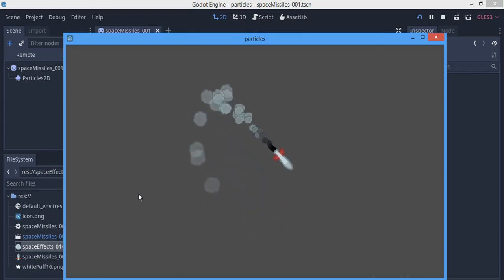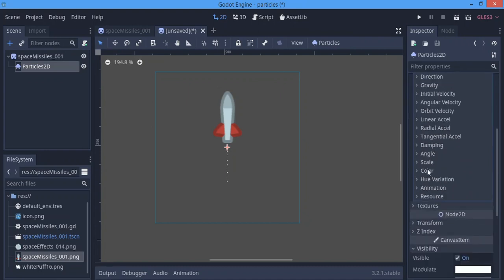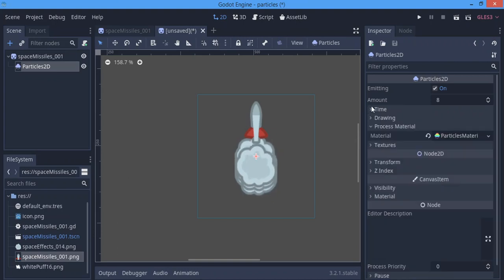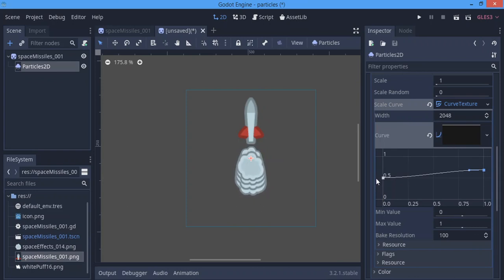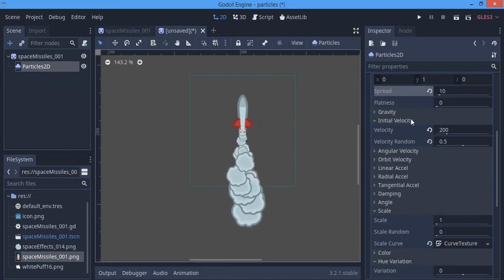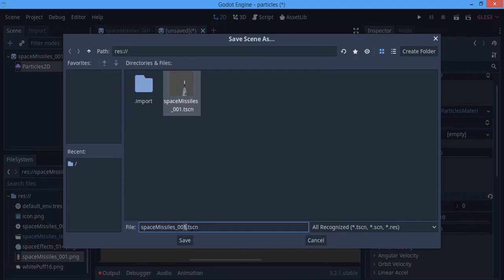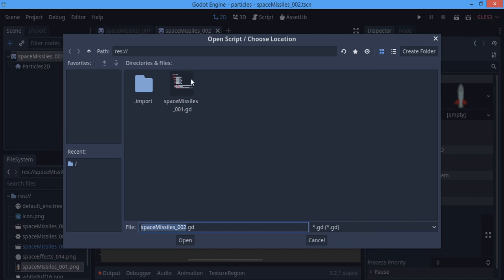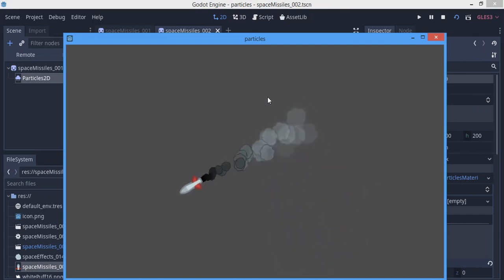How to make 2D particle effects in Godot | Particle system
PLEASE LIKEE!!!👍